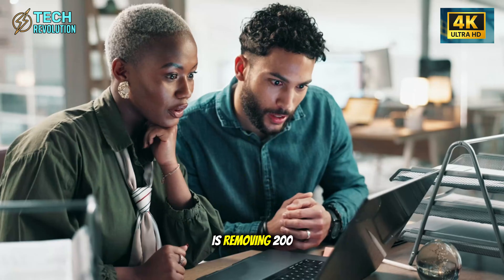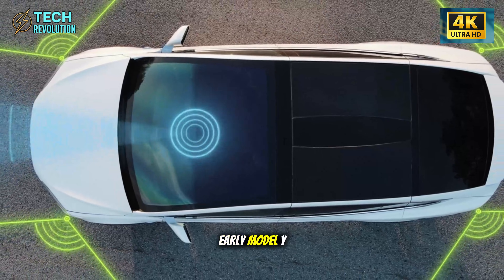Tesla Model 2 Production Line FINALLY HERE: 200 Parts Gone... What's SHOCKING?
⏳ Timeline:
0:00 – Tesla Model 2 Parts Vanish
3:49 – Tesla Cost Advantage Legacy Fear
5:26 – Tesla Labor Cost Collapse
7:46 – Tesla Model 2 Price Reality
10:12 – Tesla Casting Risk Questioned
11:47 – Tesla Manufacturing Reset

From the latest Tesla news & updates to exclusive insights on AI, robotics, and technocreators, we bring you hard-hitting analysis, fresh updates, and bold perspectives that shape the future.

📈 Whether you’re an investor tracking Tesla stock, a tech enthusiast, or simply curious about Elon Musk’s world-changing ideas, this channel is made for you.